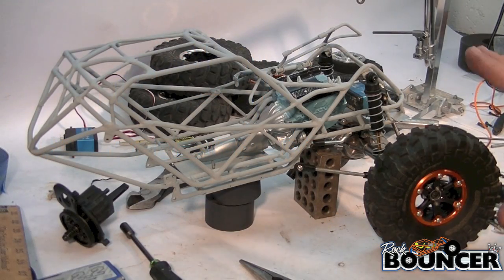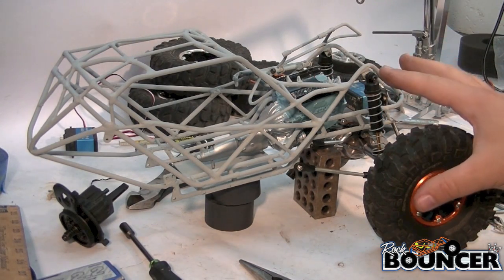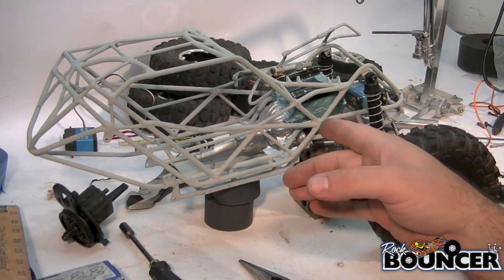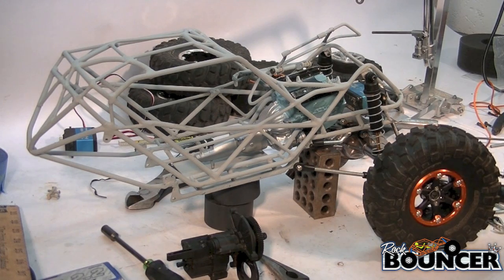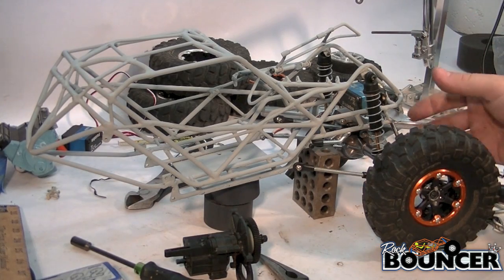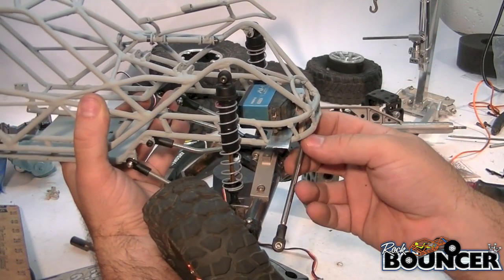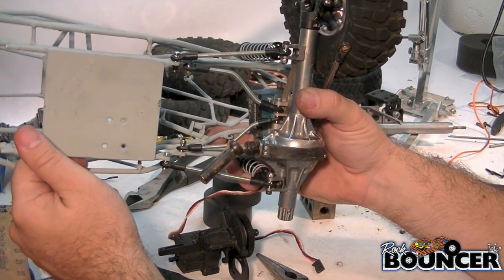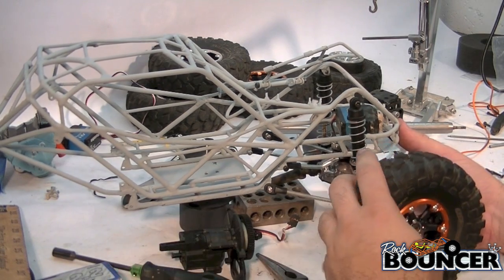RC Rock Bouncer - Episode 2 - LS Hero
The chassis is all cleaned up and it's time to work on the suspension. I also get to show off my new scale touch, a scale model engine to fill the front compartment! Can't wait to keep working on this truck, I'm having a lot of fun with it.